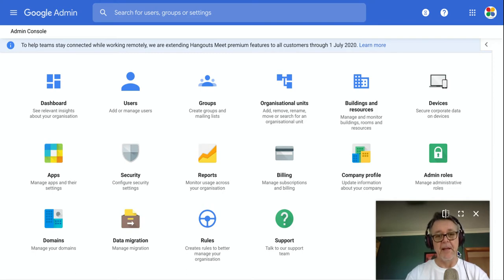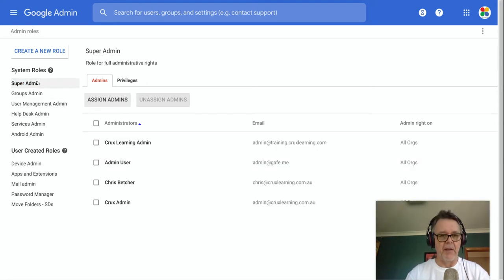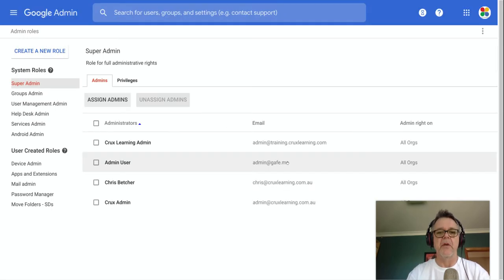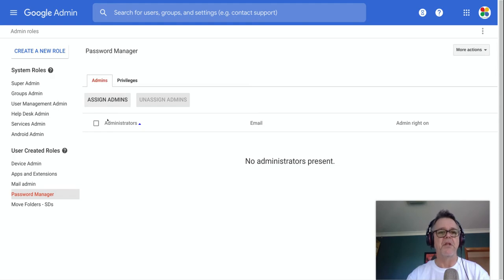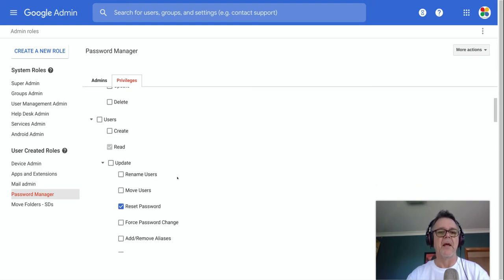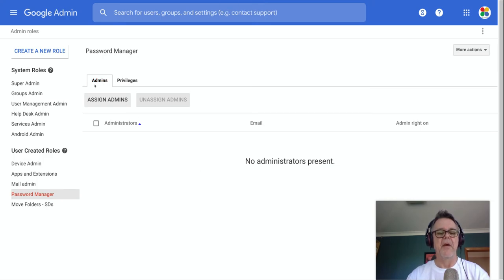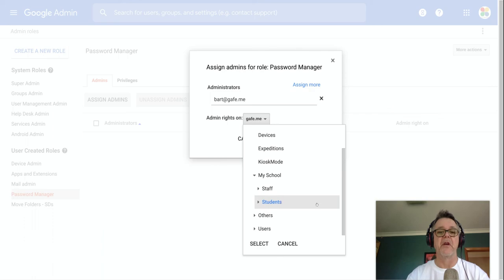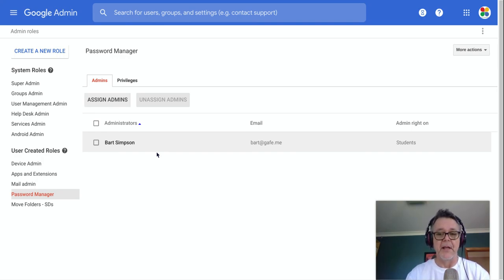Creating custom Admin Roles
SuperAdmins can do anything in the admin console, but you can also create custom Admin Roles with limited, but useful, powers.